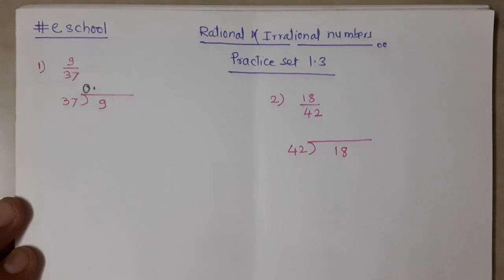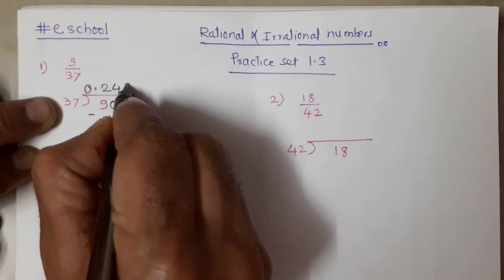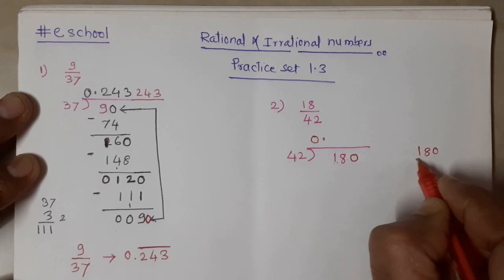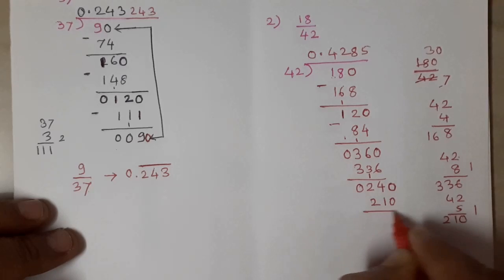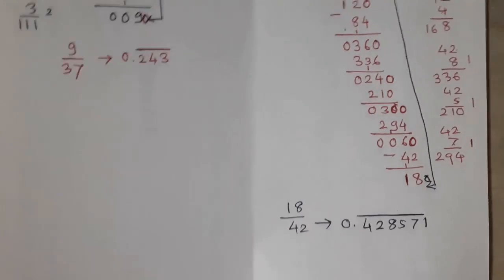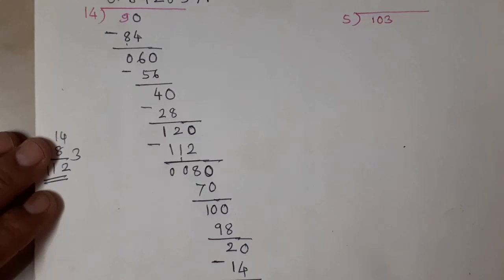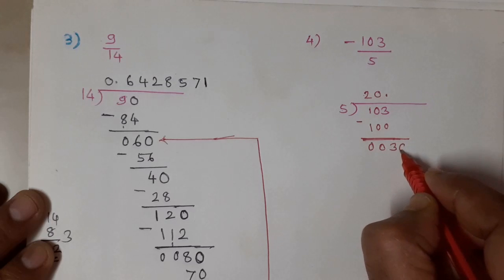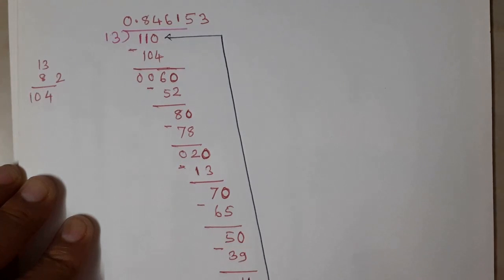standard 8th Rational and Irrational numbers Practice set 1.3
Dear Viewers and students,
standard8thRationalandIrrational numbers practice set1,3
This e school channel is solely for educational purpose.The maximum percentage of students are no doubt intelligent but they are shy in class to ask question or raise the query.These category students can enhance their pace of learning through this channel.
I welcome all to your eschool.
e school a new school for the students for marathi  and english medium students.